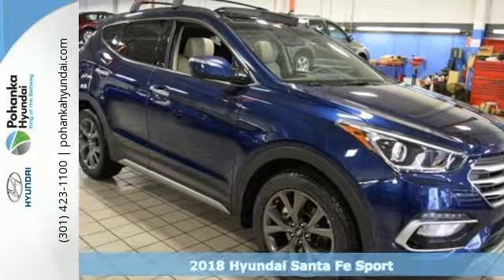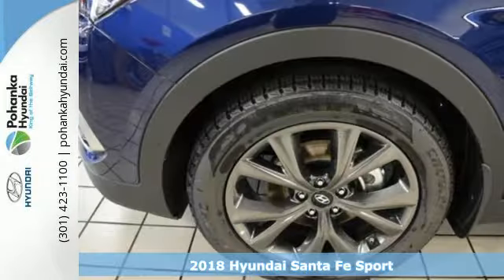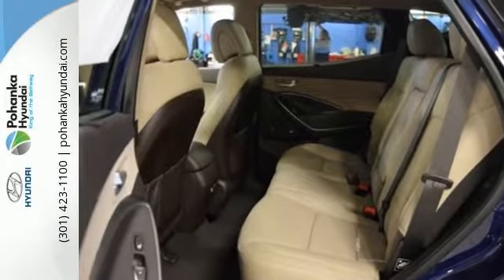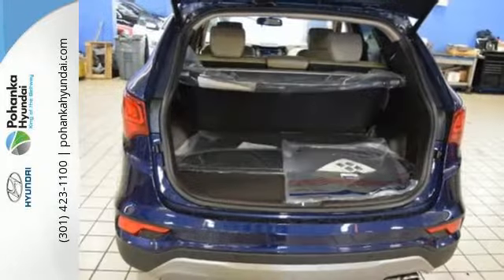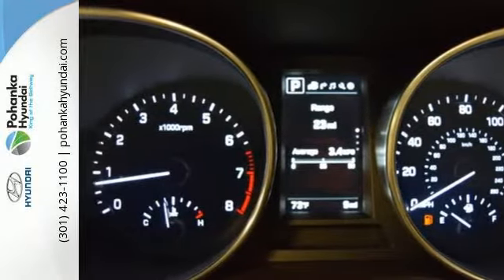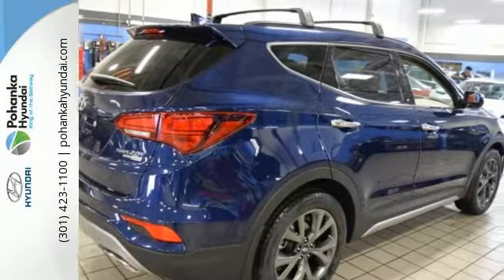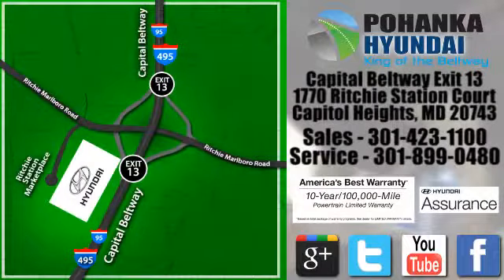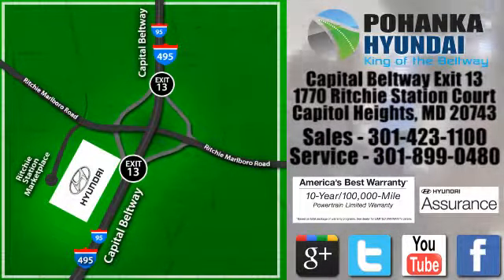New 2018 Hyundai Santa Fe Sport Capitol Heights MD Washington-DC, MD FJG515736 - SOLD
Year: 2018
Make: Hyundai
Model: Santa Fe Sport
Trim: 2.0L Turbo
Engine: 2.0L I4 DGI DOHC 16V Turbocharged
Transmission: 6-Speed Automatic with Shiftronic
Interior: Beige
Stock #: FJG515736
VIN: 5XYZWDLA7JG515736
Santa Fe Sport 2.0L Turbo. A great deal in Capitol Heights! GPS Nav! We welcome you come meet the all new King of the Beltway Pohanka Hyundai of Capitol Heights, at Ritchie Station, right off the Beltway Exit 13. We appreciate you taking the time to browse our new car inventory If you have any questions about this vehicle or any other please do not hesitate to contact our Staff.

Address:
1770 Ritchie Station Court